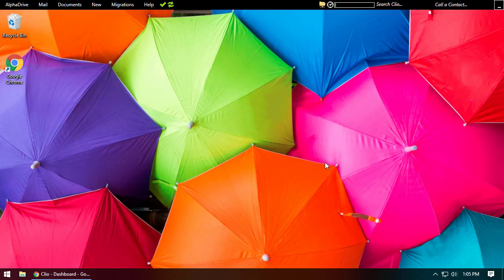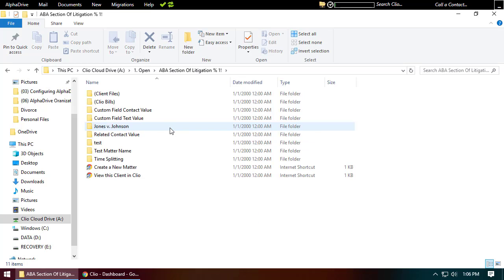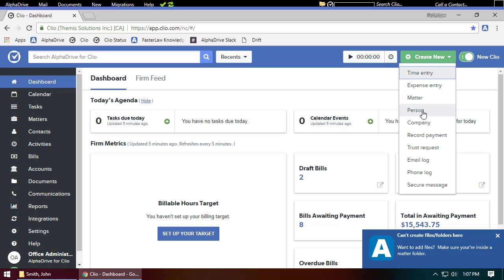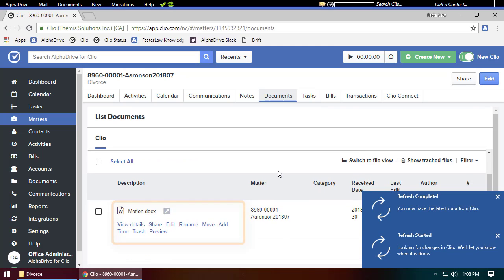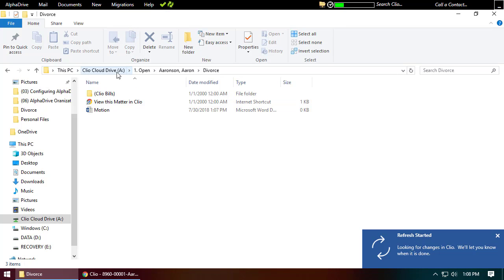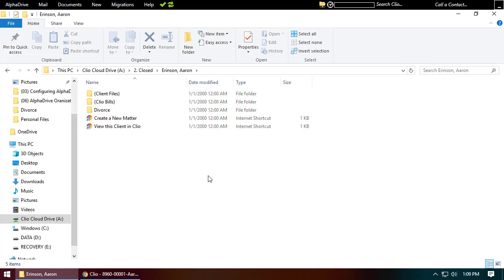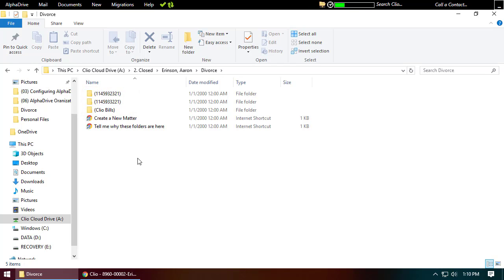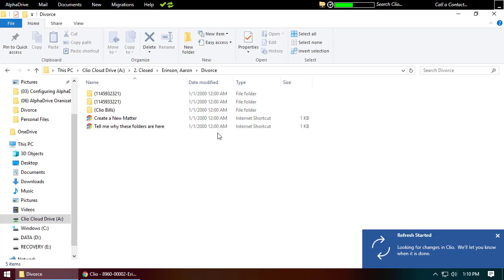AlphaDrive Organization Folders